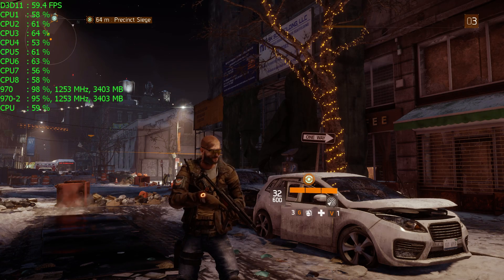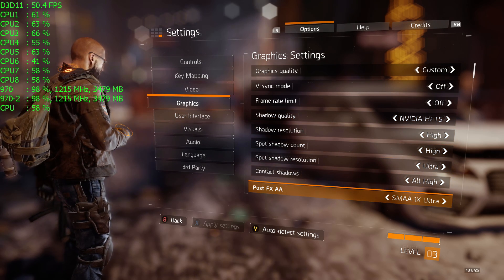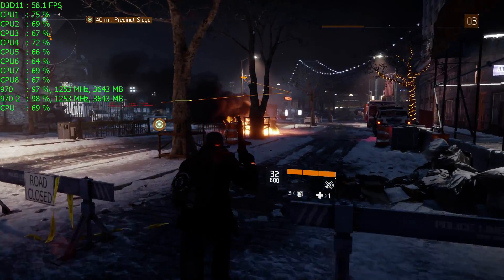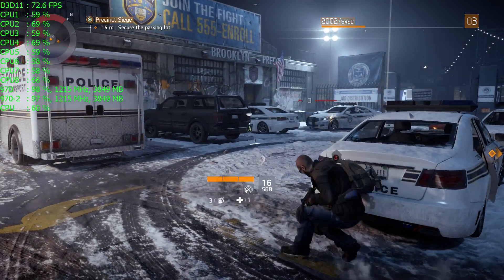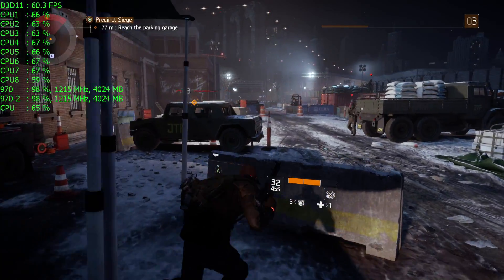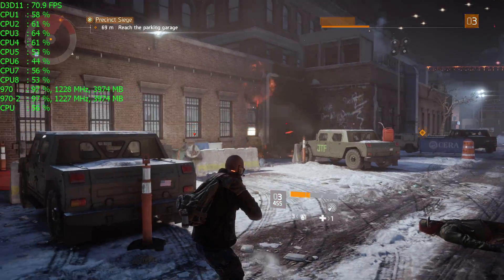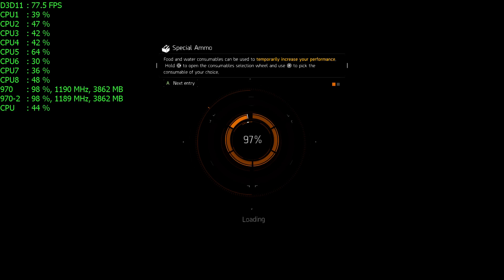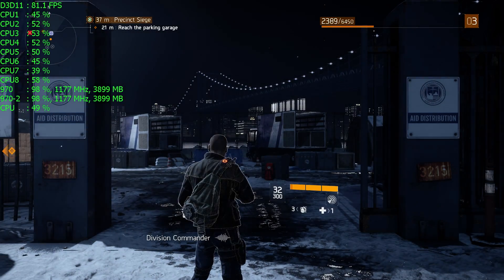The Division 970 SLI Fix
Hey guy's here is a SLI profile you can use with Nvidia inspector to get more performance with a lot more stable gameplay as well in SLI.  If you have any questions I will get back to you asap.